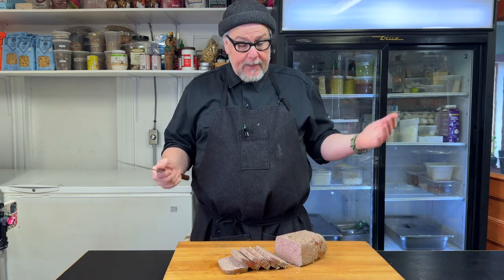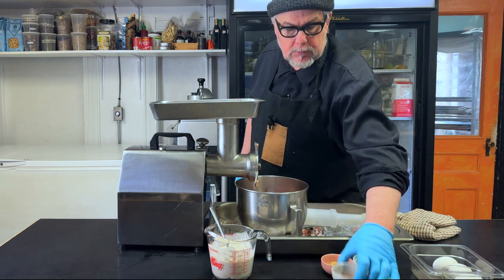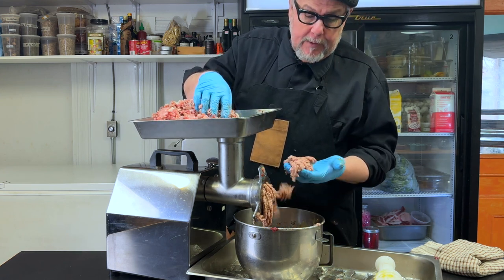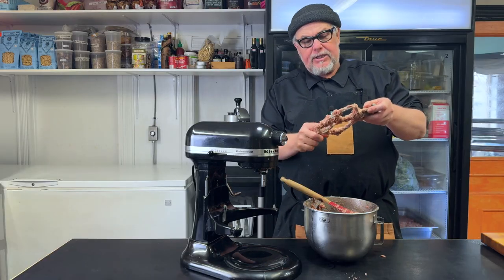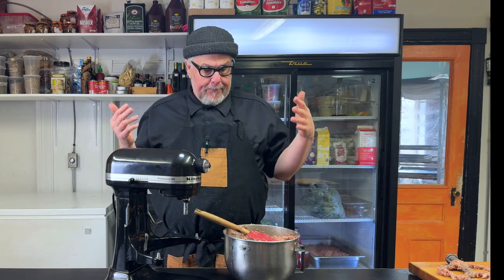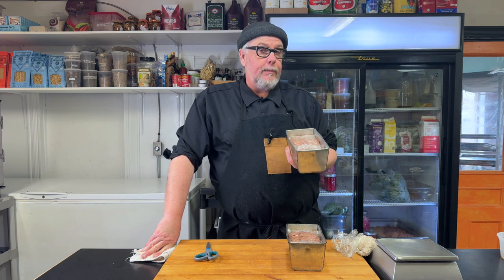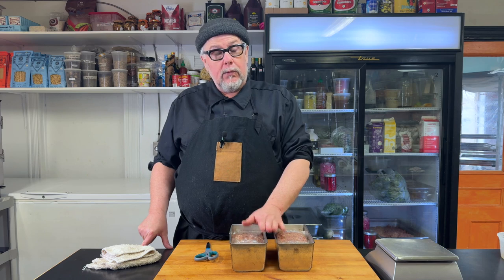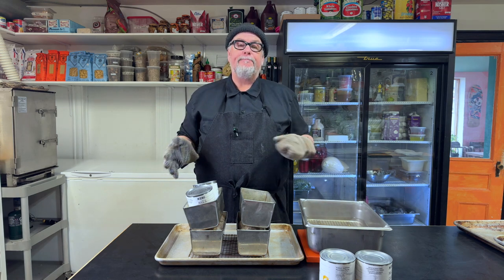Pork Pâté de Campagne: Step-by-Step Guide to French Country Pâté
Learn how to make Pâté de Campagne!  Chef Alan makes Country Style Pate or Pâté Campagne at his bistro using Pork Belly and Pork Liver. He talks about how cook the Pâté in a  bain-marie and advice on how  to store the Pâté and product shelf life.